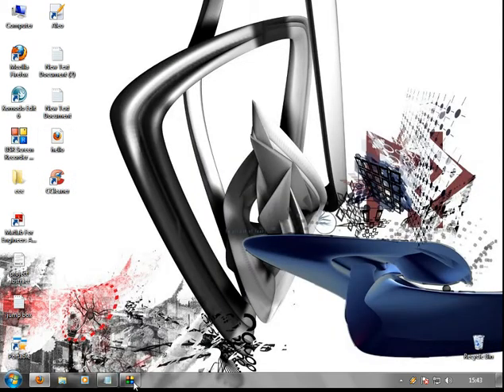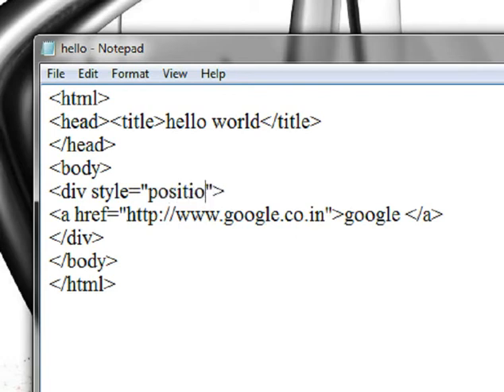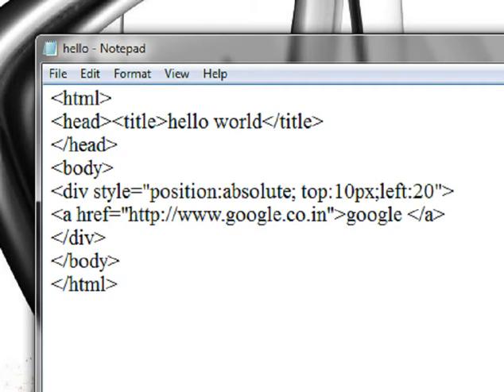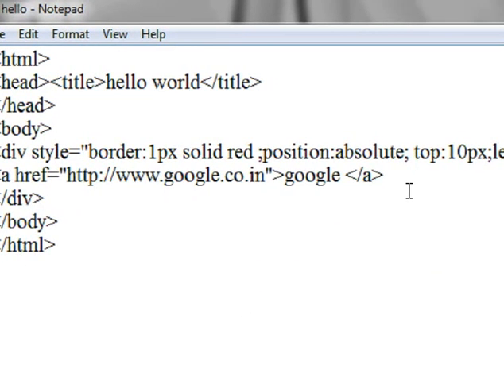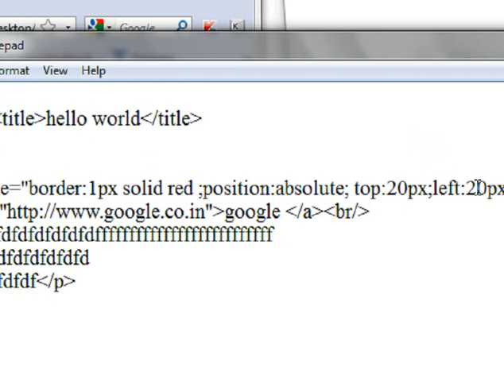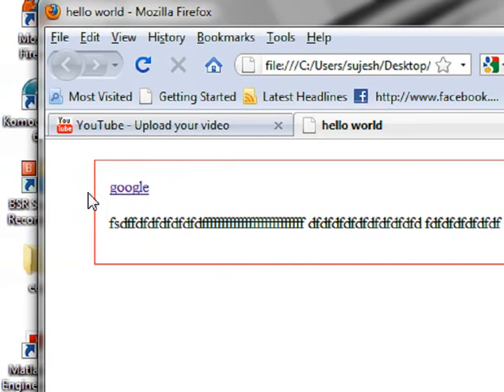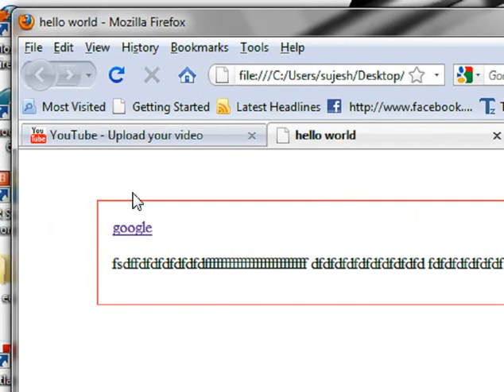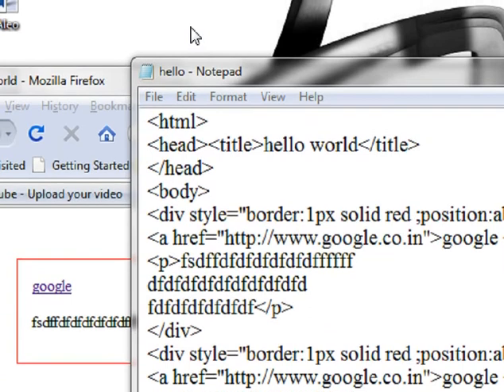HTML basics in tamil part- 5.